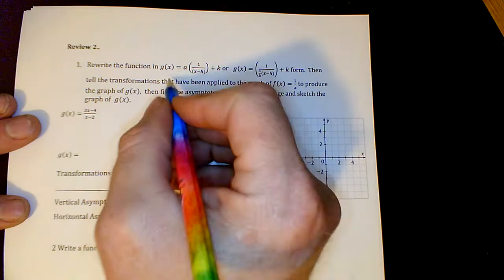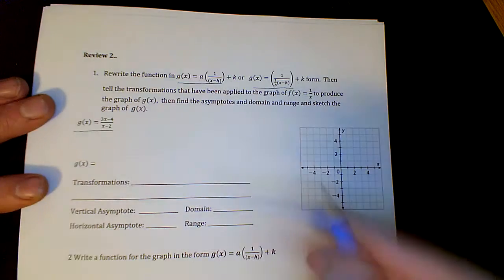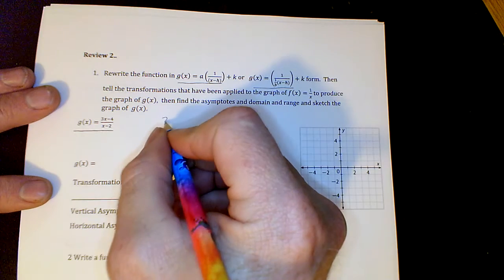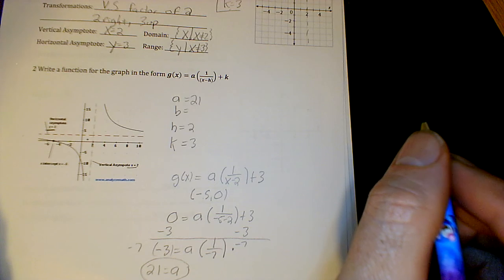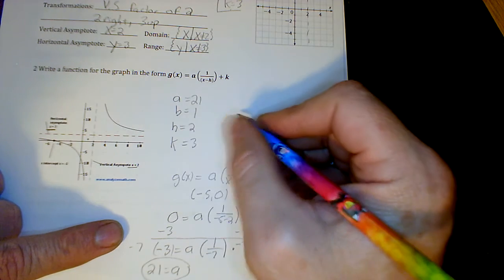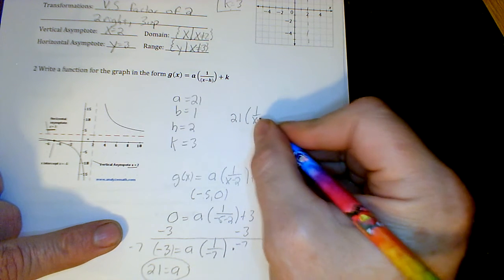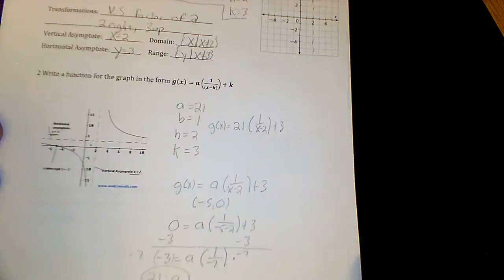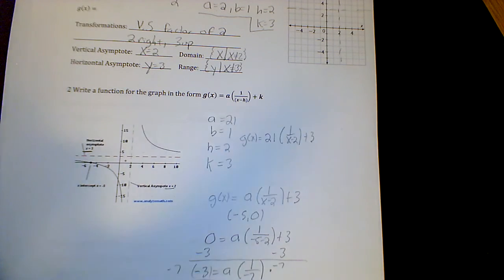REview 2 first 2 problems